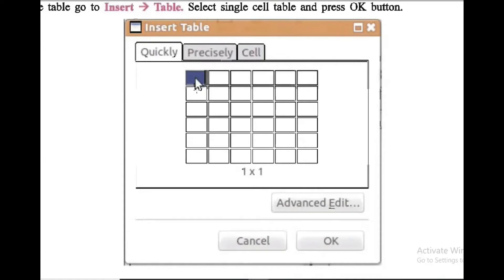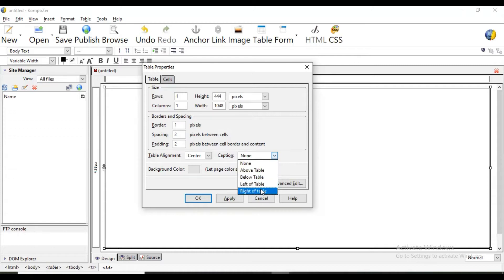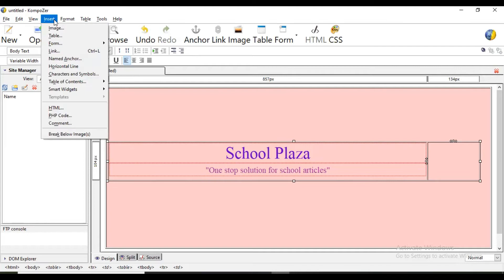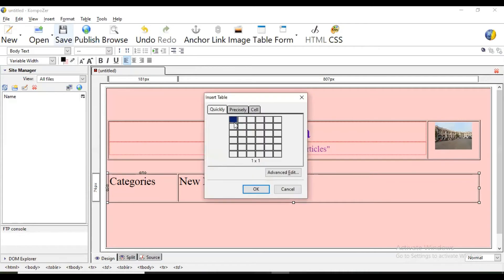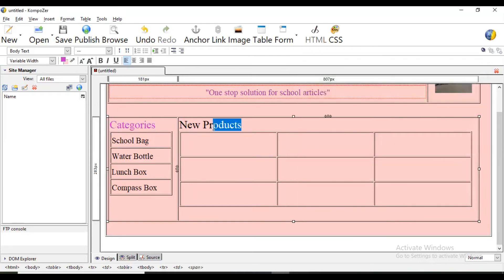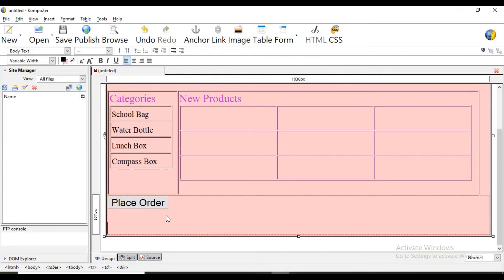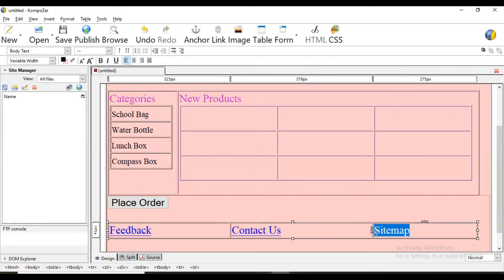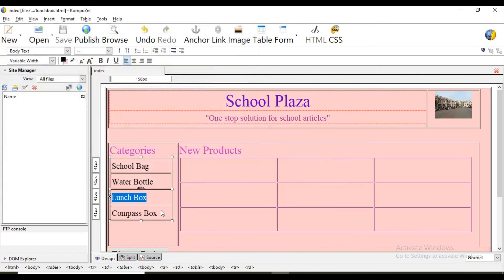Class 12 computer science | Chapter 3 | Designing Simple Website using KompoZer | Part 1 | Studies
This video is about designing simple e-commerce website using KompoZer.